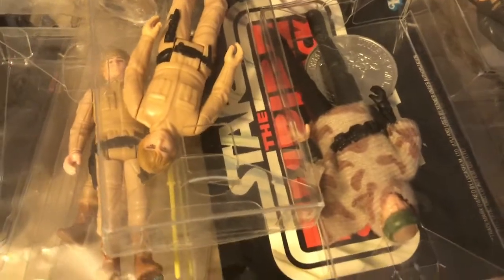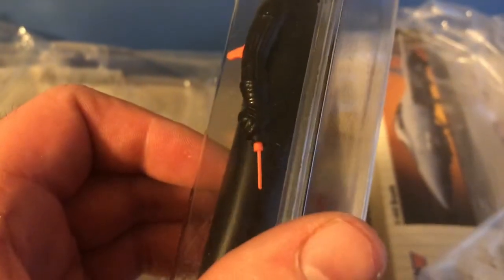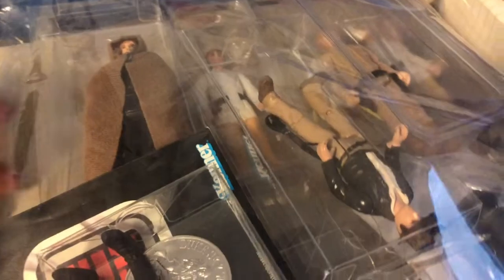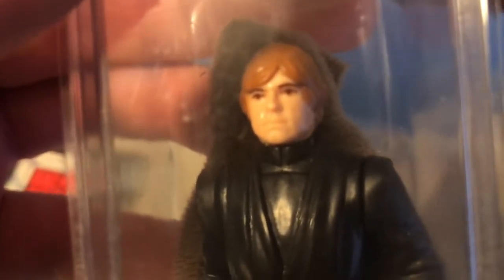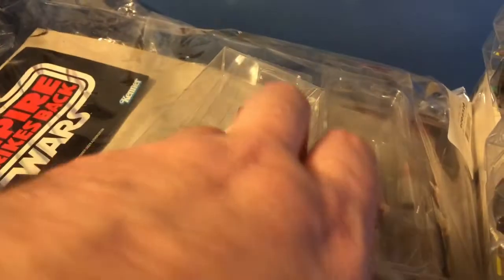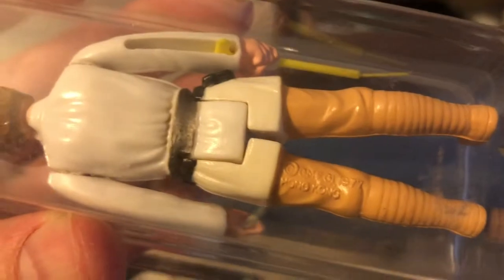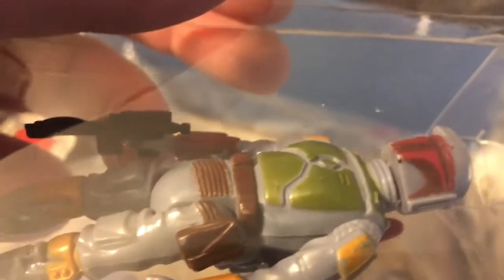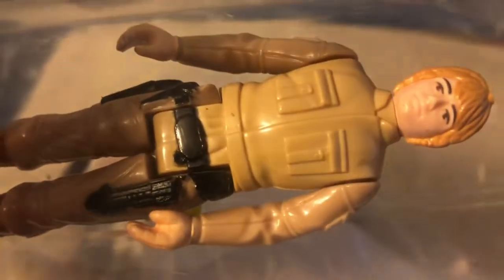Vintage Kenner Star Wars Loose figures, Some Crown Jewels